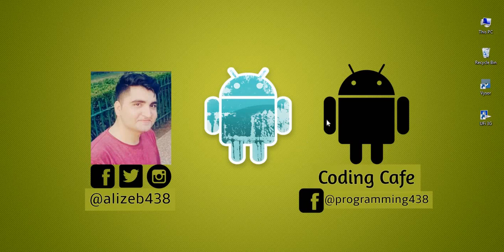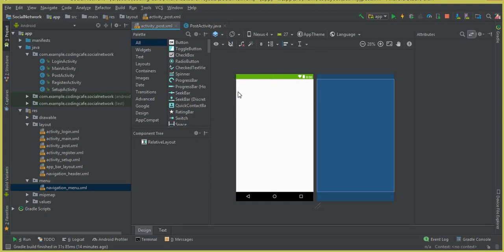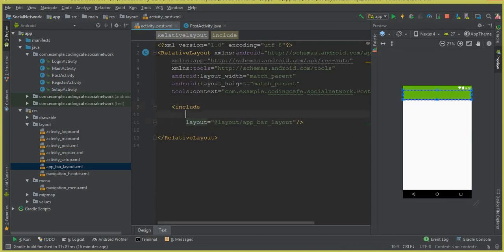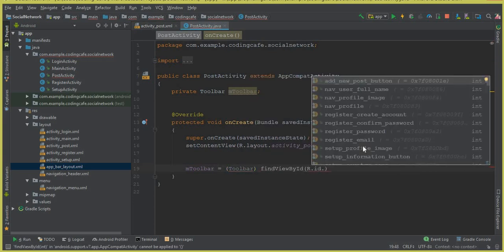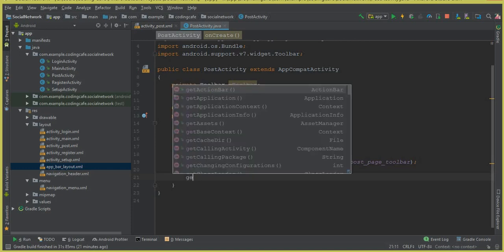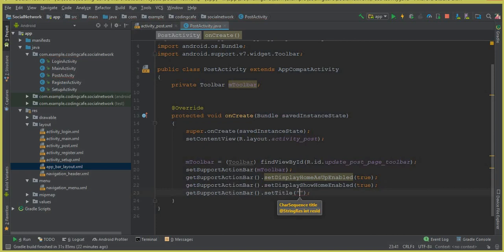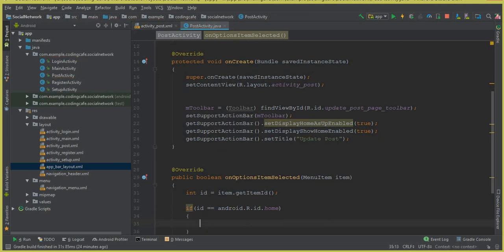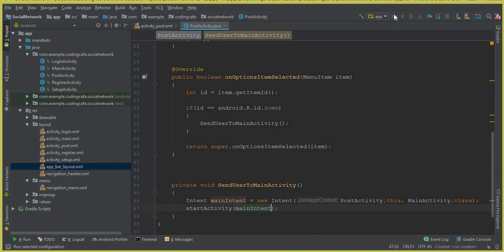Firebase Social Network App - Android Studio Tutorial 18 - App Bar Layout - Toolbar Back Button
In this video tutorial#18 we will add app bar layout along with (Add Up Button (Back Button on Toolbar i.e android studio toolbar back button) on App Bar in Android) on our Post Activity for our Android Social Network App which we are developing using Android Studio using Firebase Database.